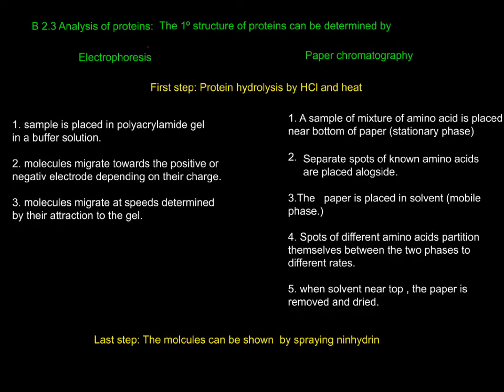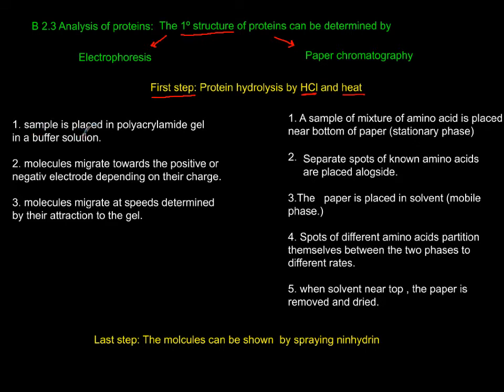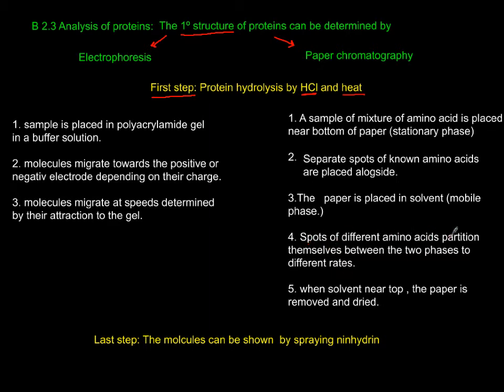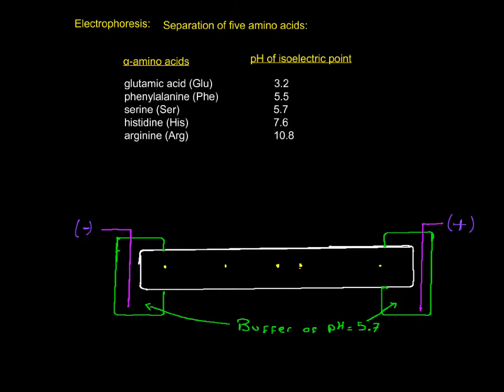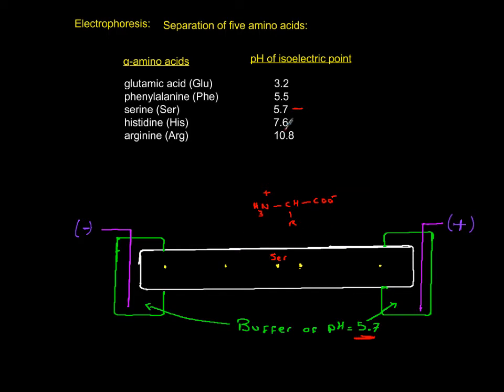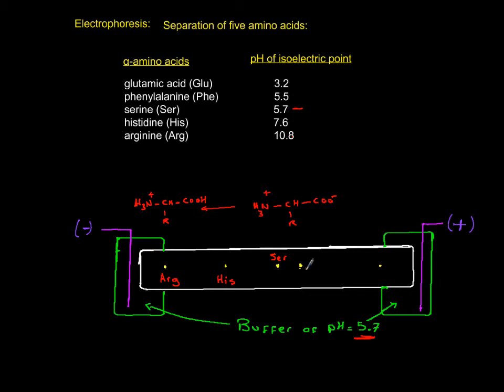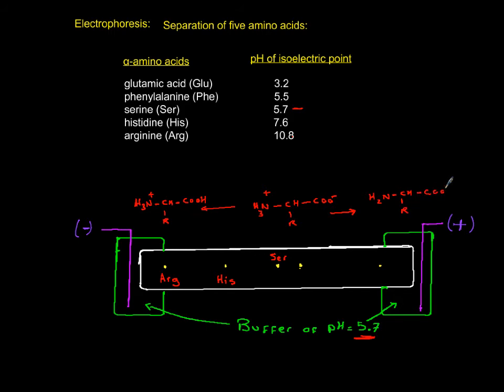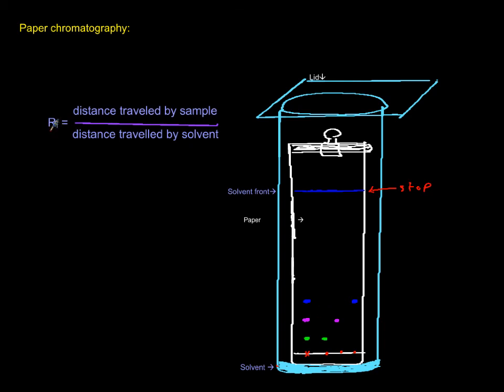B2 3 protein analysis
Option B, IB chemistry